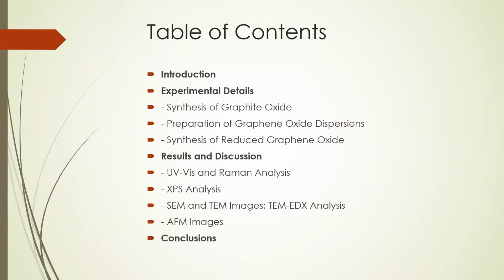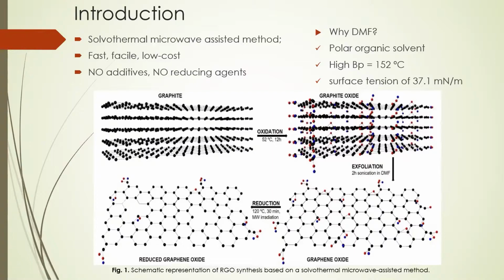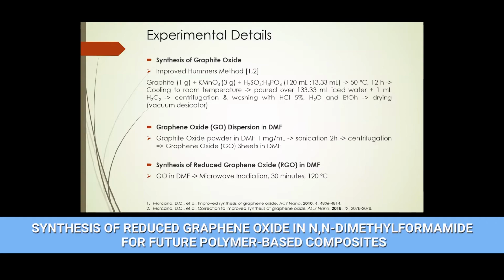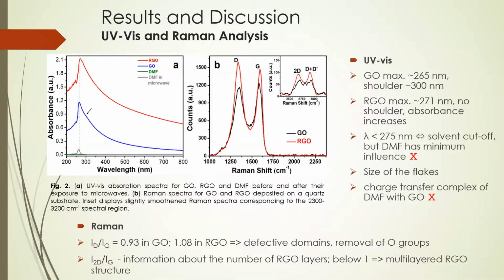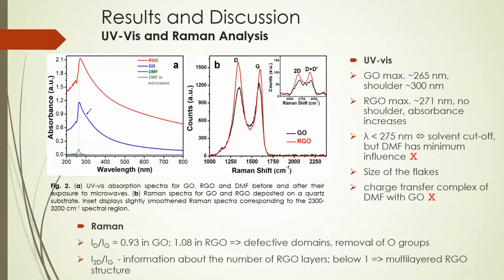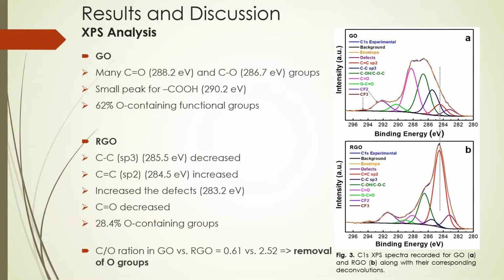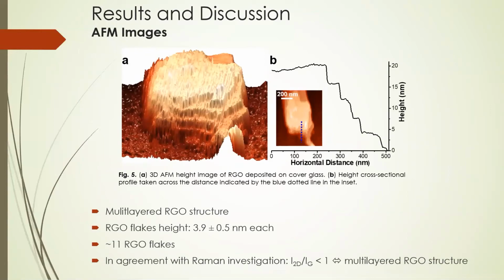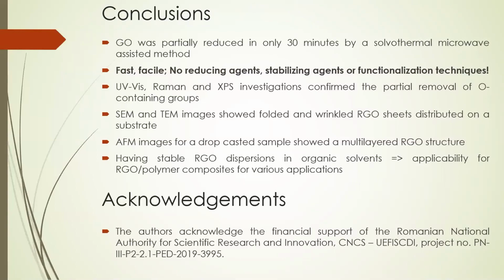E3. Raluca Tarcan